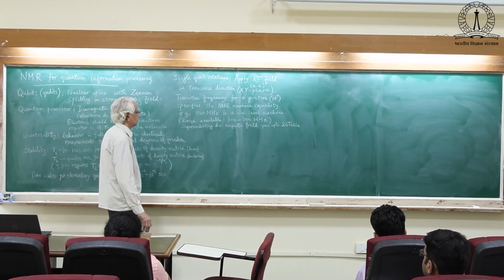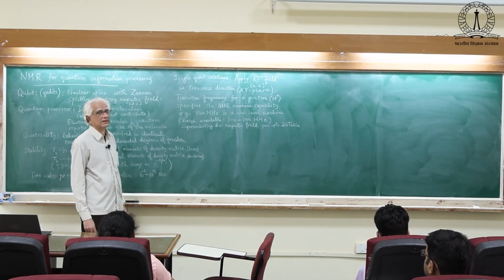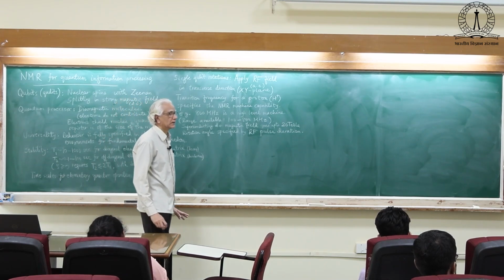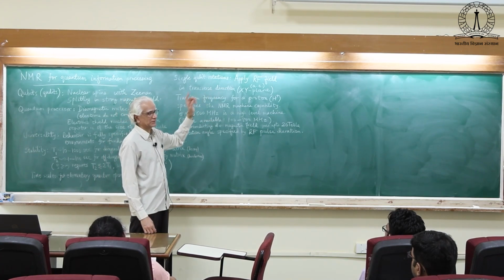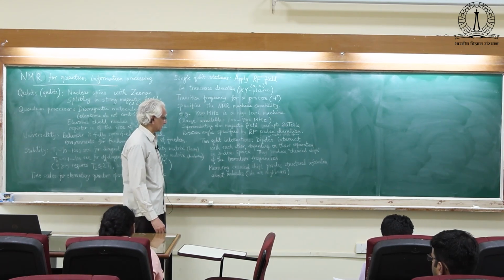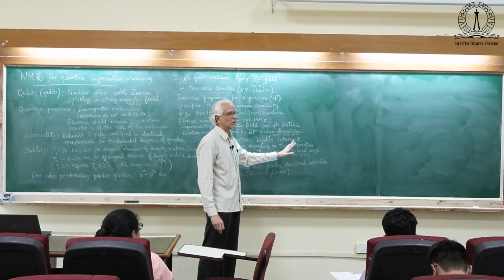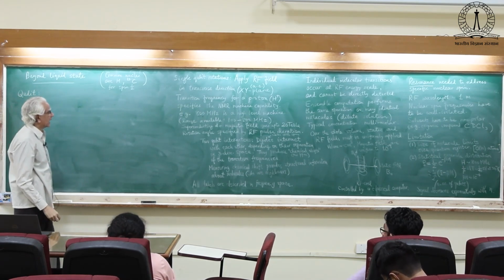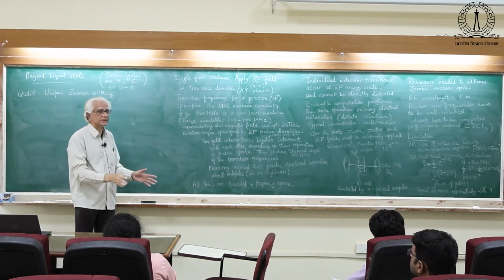Lecture 22: Quantum Information Processing Using NMR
Nuclear spins of a diamagnetic molecule, with Zeeman splitting in a strong magnetic field, can be considered qubits/qudits. The nuclear magnetic resonance set-up is described, with long T1 and T2 time scales. Single qubit rotations are implemented by transverse RF pules, and chemical shifts provide addressibility. Liquid state ensemble computation is used to enhance the signal. Thermal ensemble distribution and the size of molecule limit the processor capacity. Extensions to liquid crystal and solid state embeddings are pointed out.